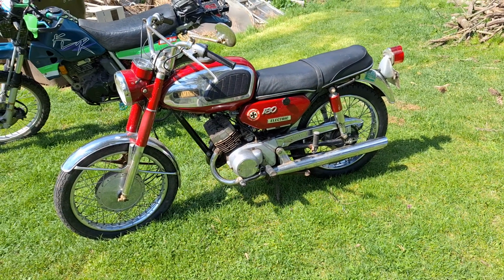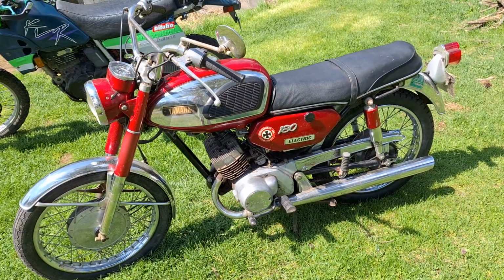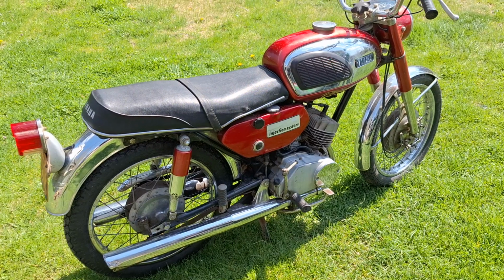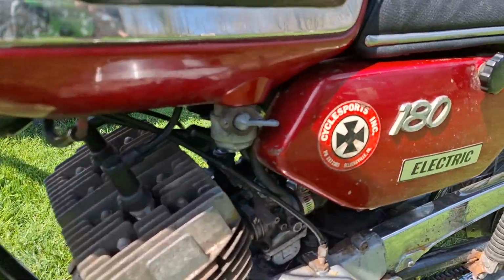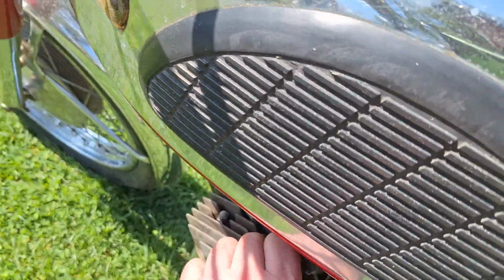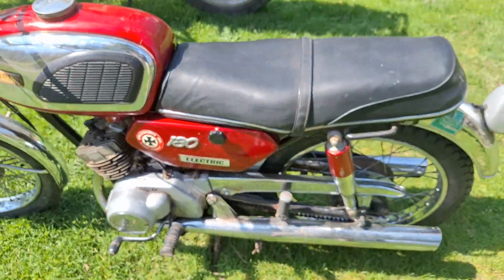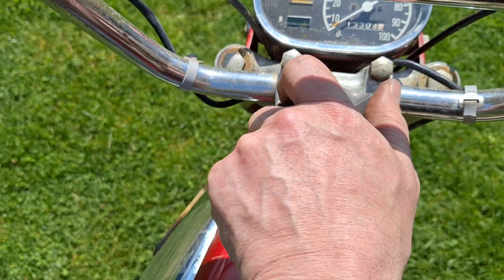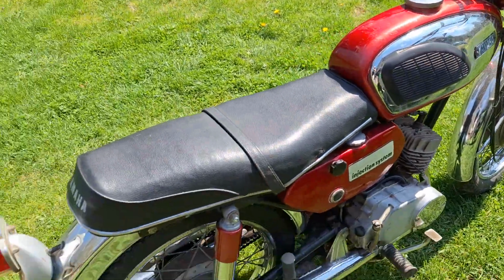1967 Yamaha YCS1 Bonanza 180 up and running!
I picked up this Yamaha YCS1 Bonanza a few weeks ago and have it running well and fitted with new tires. First ride today as it had bad / flat ties and was only running on 1 cylinder with dirty carbs and fuel system .